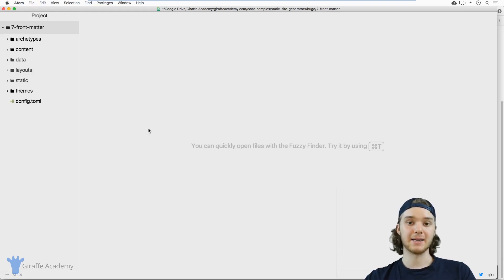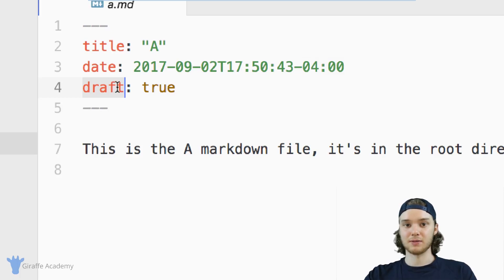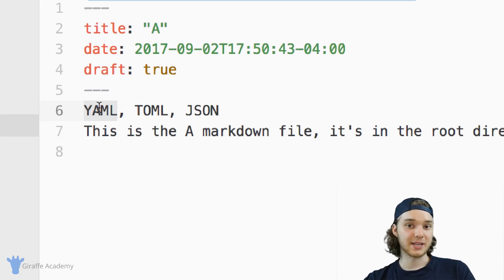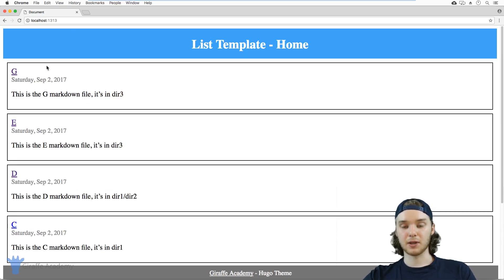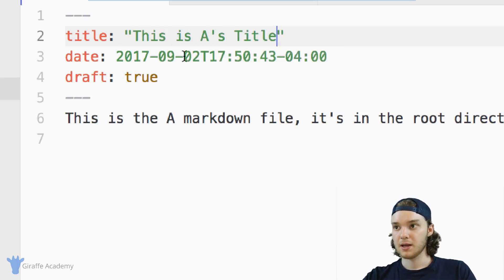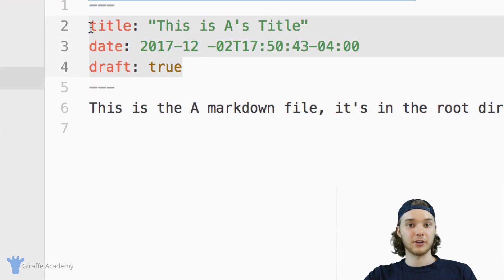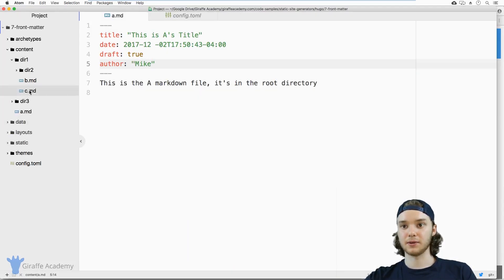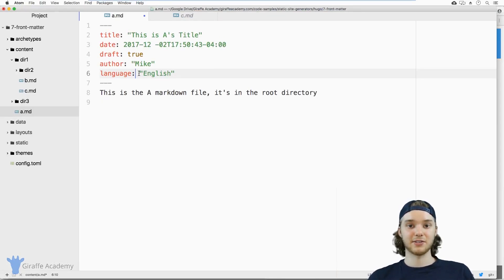Front Matter | Hugo - Static Site Generator | Tutorial 7